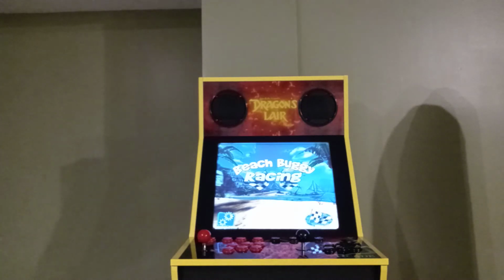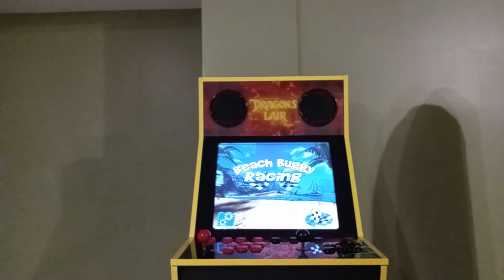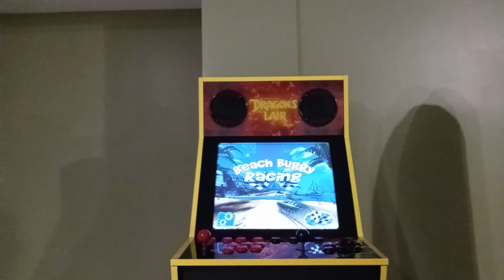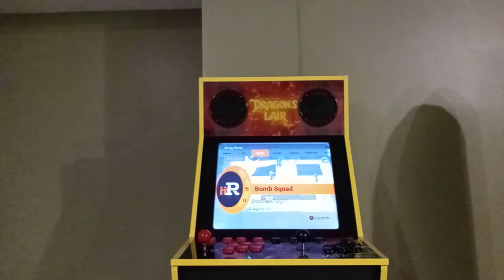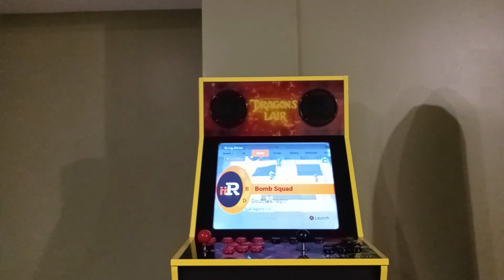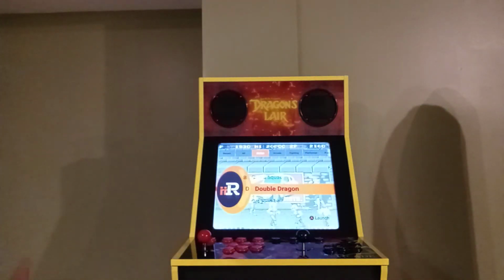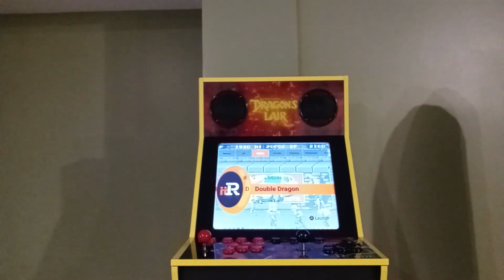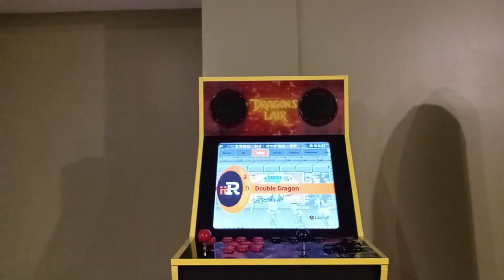iircade early impressions